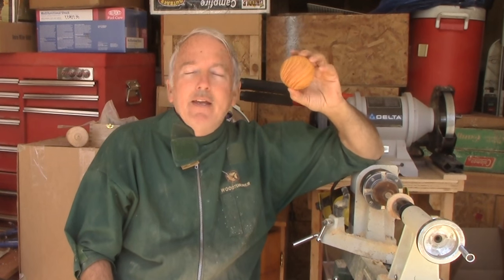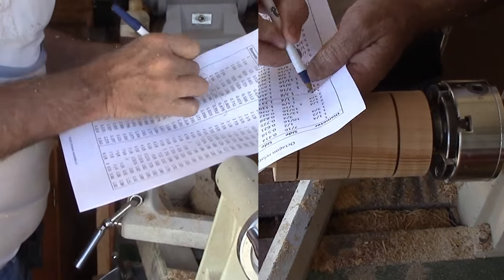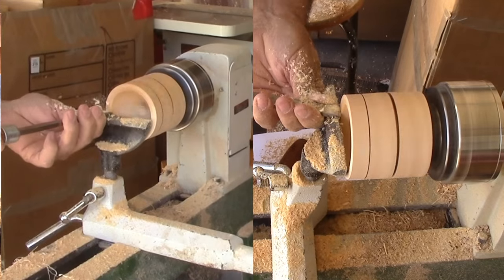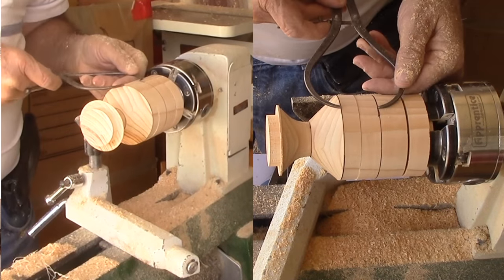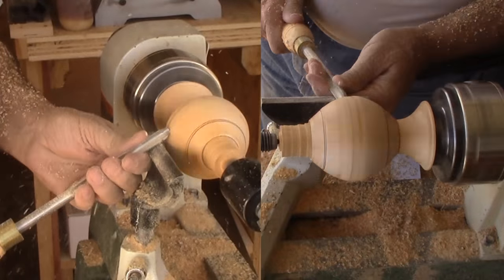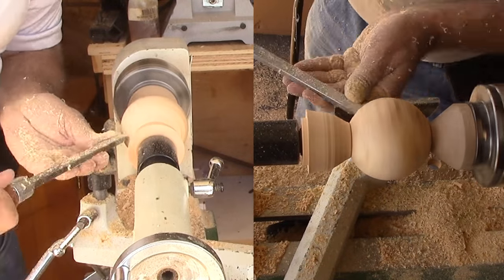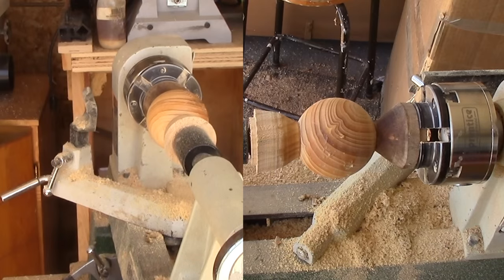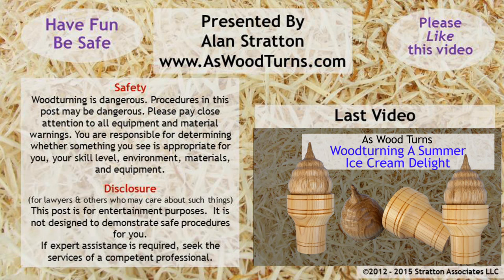Woodturning My Grandson's Wood Ball With Bell Inside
After visiting my grandson I wanted to turn something appropriate for his age. However, he's 18 months and probably too old for a typical baby rattle. He's very active so I decided to make a ball. However, a wood ball can be quite heavy and potentially distructive. A hollow ball reduces this risk. However, a little noise to go with the ball. A metal bell does the trick. But since the ball could break, I need the bell to be big enough that he cannot swallow it since everything and anything goes into an infant's mouth. So I used a larger bell at 1.25".

To be food safe, I finished the ball with mineral oil and beeswax which turns out to be my sanding media. So, as I sand the ball, I'm finishing it also. A fringe benefit is to soften my hands and scent the air with a little honey smell.

My ball is 3" in diameter from cedar harvested from a tree in my backyard.

Good turning.